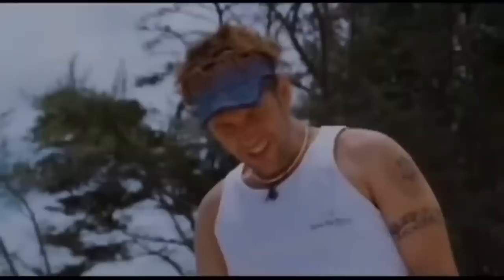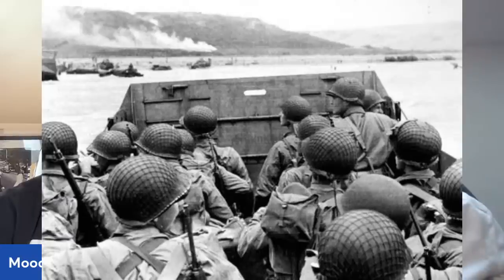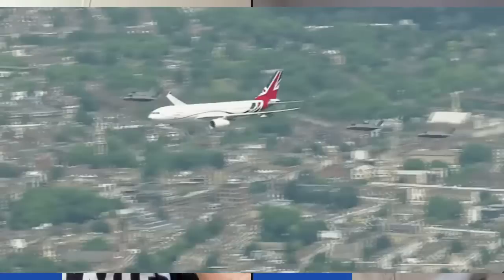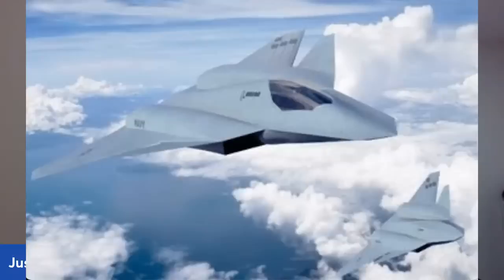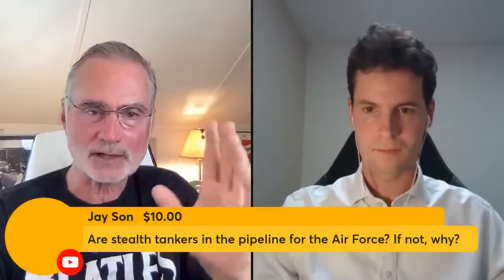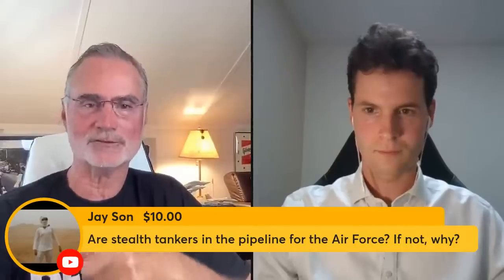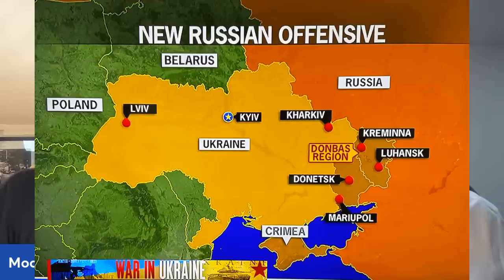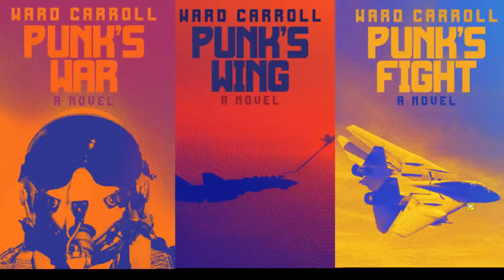Air Force Fast-Tracking NGAD! Ukraine Getting Hellfire Drones!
Military aviation expert Justin Bronk, senior fellow at RUSI, returns to the channel for a livestream discussion about the USAF's recent announcement on NGAD procurement, whether giving the Ukrainians Hellfire drones and HIMARS will change the course of the war, and technical improbabilities in Top Gun Maverick.